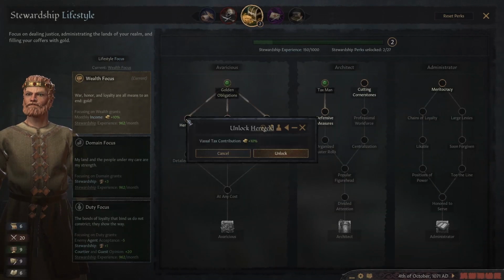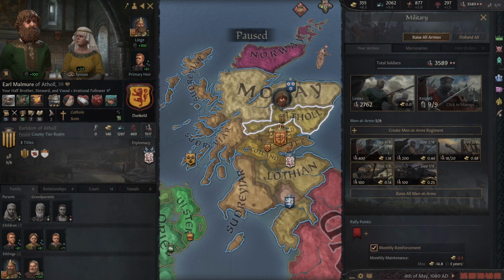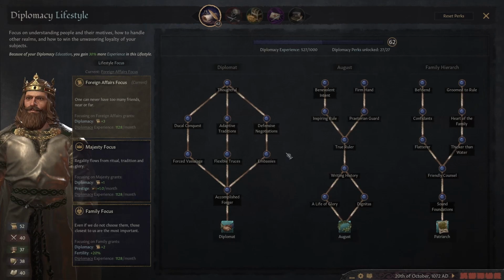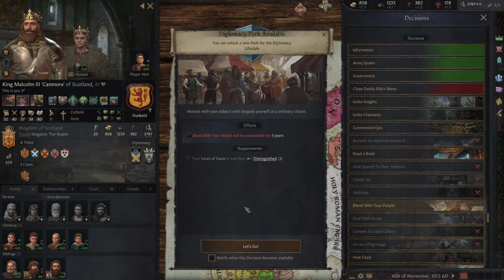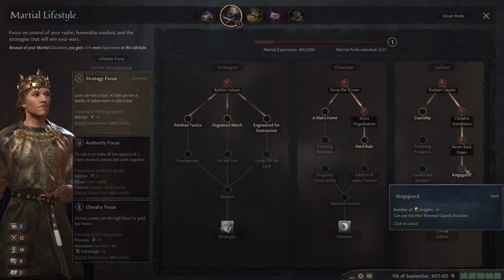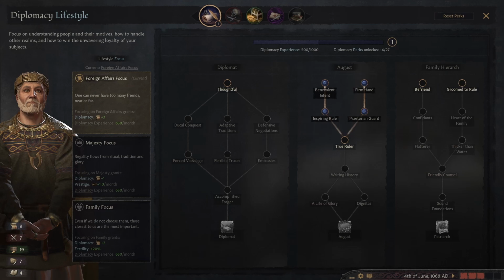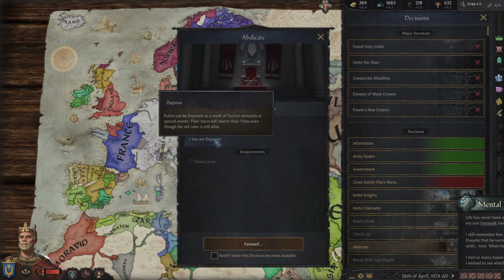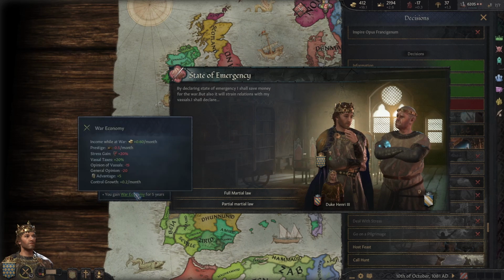CK3 Trade Deals, Non Aggression Pacts and SO MUCH MORE!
MCjygX1WB_OAGbvOF7eJ_3Q9g

This Video titled "CK3 Trade Deals, Non Aggression Pacts and SO MUCH MORE! Mods" talk about a new mod for Crusader Kings 3 More Diplomacy/Decisions Options which adds so much variety to the game giving the player more to do and adding way more utility to the Learning Skill Trees, With things like Non Aggression Pacts, Trade Deals, Renouncing Claims, joint Military Forces, Loans, Giving speeches, Court Physician Check-ups, The ability to become an Absolute Monarch so you can attempt to rule your kingdom in ck3 alone, and theres so much more to this Mod!